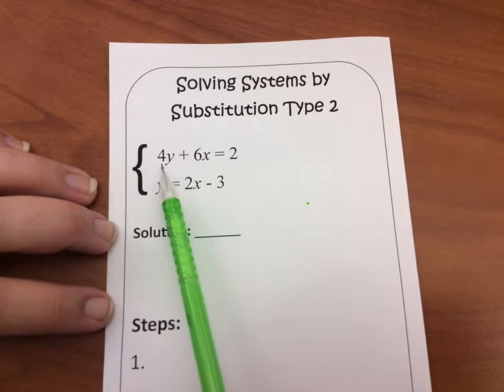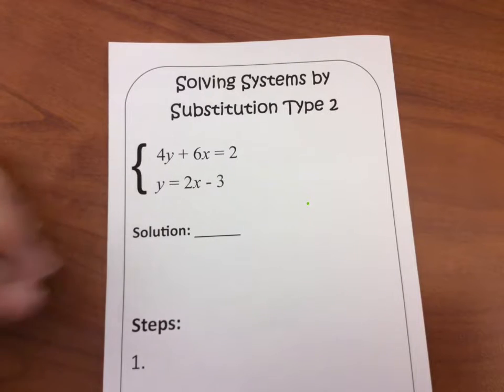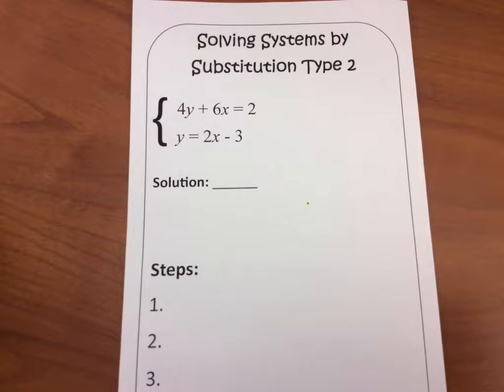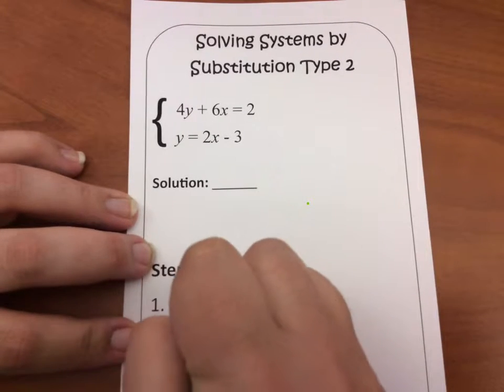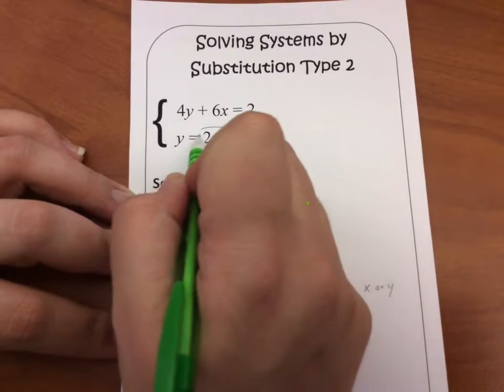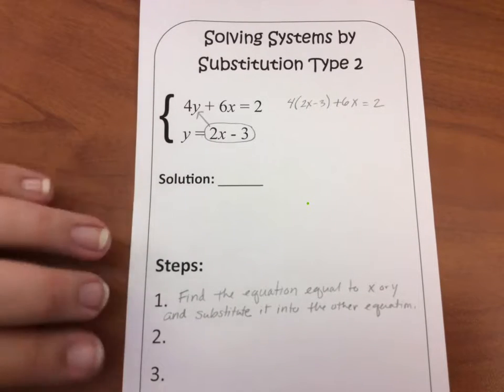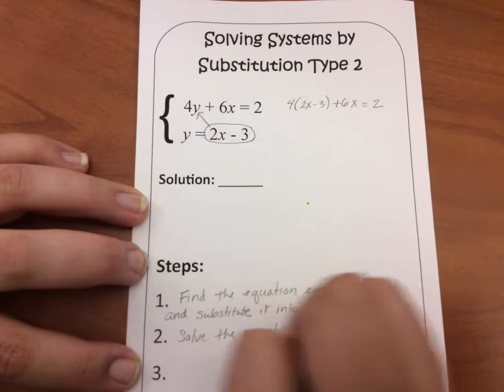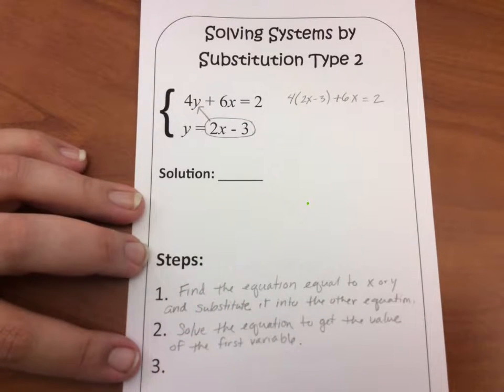ISN - Solving Systems by Substitution - Type 2